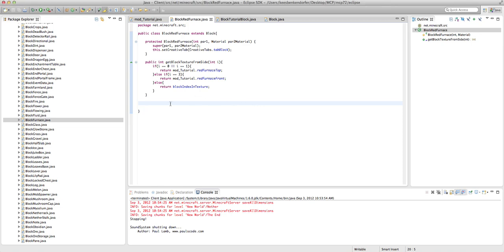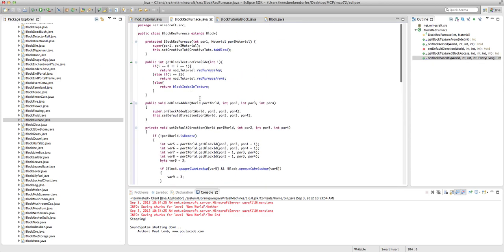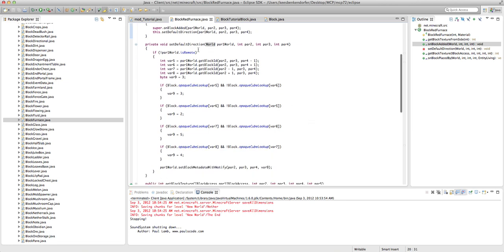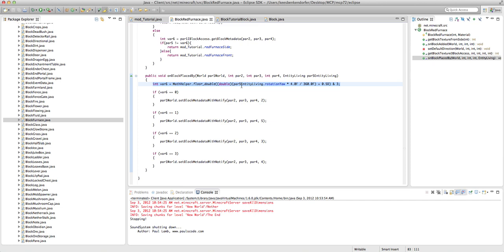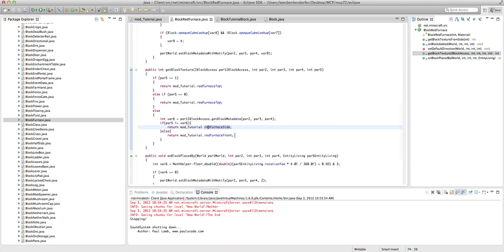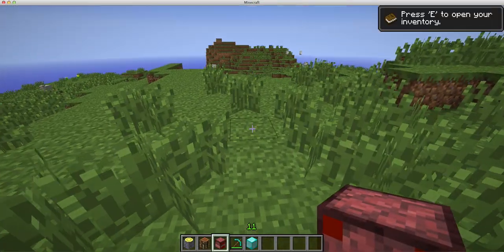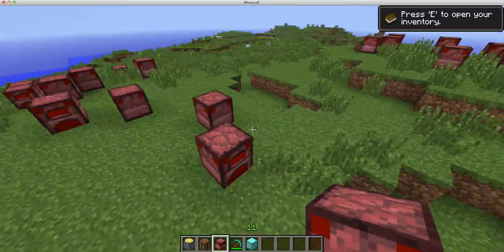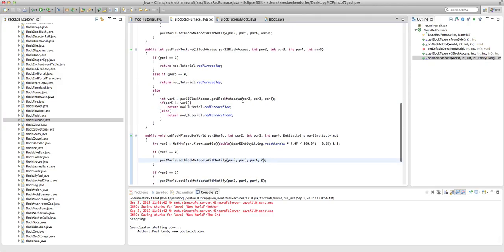[1.3.2] Minecraft Modding Tutorial 4: Making a Block Face the Player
This is my 4th Minecraft modding tutorial for 1.3.2. In this tutorial, I will show you how to make a block face you when you place it, like furnaces do.